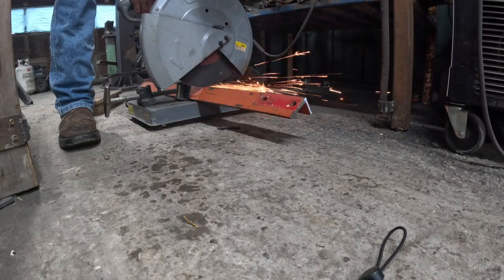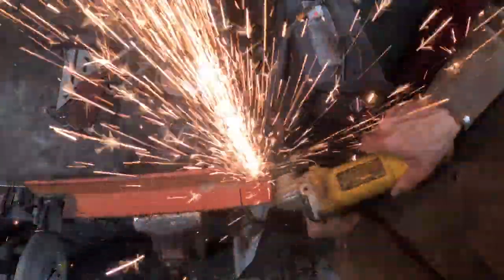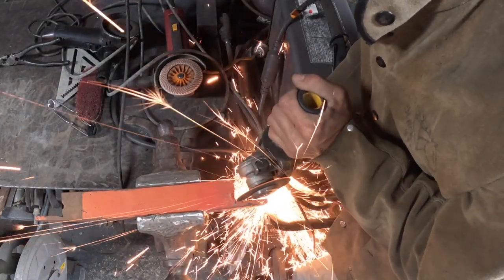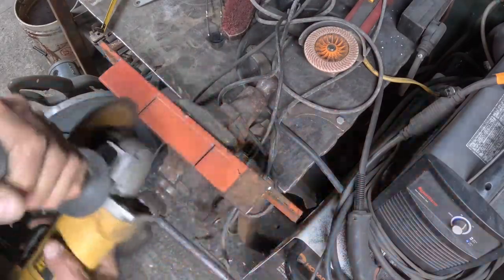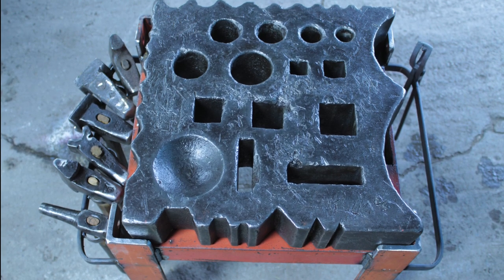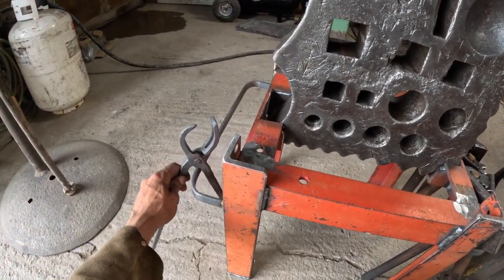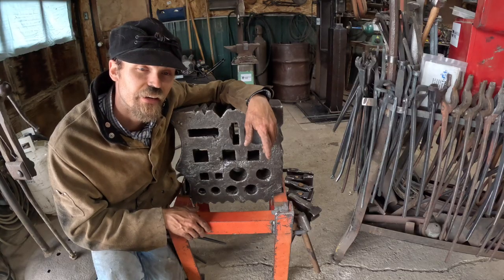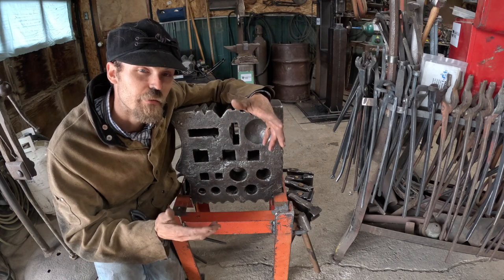Swage Block | Part 2: Building the Stand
Come hang out in my shop while I build a stand for my swage block out of an old loose hay head. I'm telling a fun story about my Grandpa and how he revolutionized how loose hay was put up in Central Montana.

Tools & Materials used in this video:
-Loose hay head (3/8"x2"x2" angle iron)
-Chop saw
-Angle grinder
-Cutoff wheel
-Welding helmet
-Welding magnets
-Pipe rings
-1/4"x3/4" bar stock

Chapters:
00:00 Introduction
06:03 Welding in the pockets
08:10 Welding on the legs
09:03 Welding on the feet
10:34 Stand Tour
12:56 The story

Hi, I'm Jayce, the blacksmith behind Farmstead Forge. I am a farrier by trade; I learned the basics of blacksmithing at shoeing school and the rest I learned on my own. I'm excited to expand my knowledge and continue learning while also sharing my passion with others.

Join me in the shop on my Montana farmstead where I enjoy building tools and other fun projects that we can use around the place.

If you enjoyed this video please consider giving it a like, I’d appreciate it!